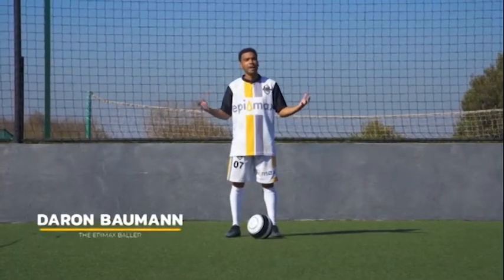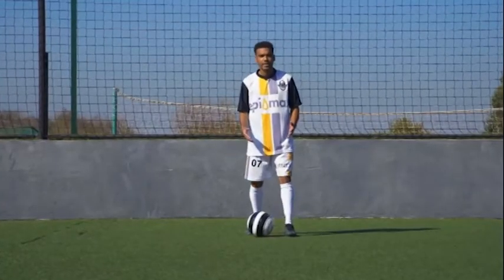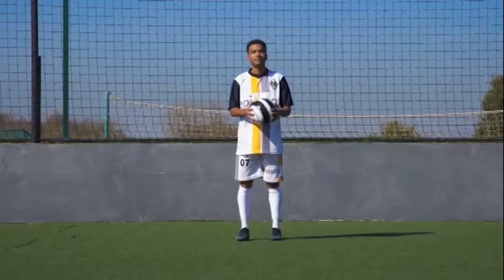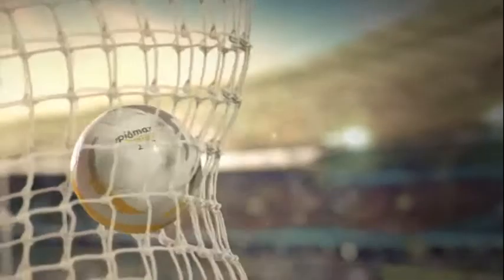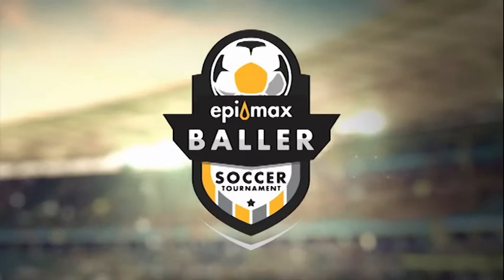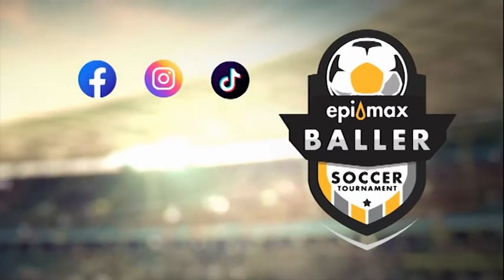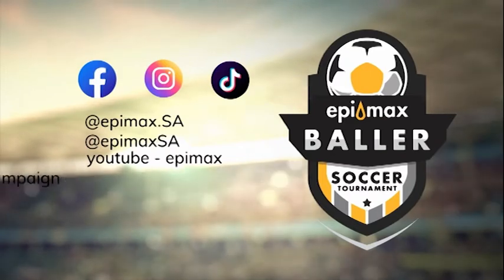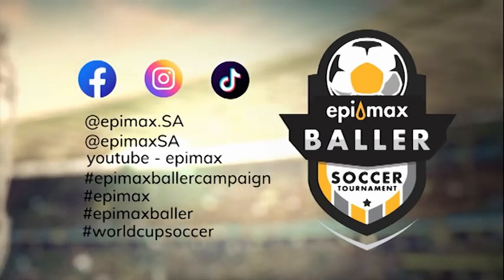Epi-max Baller TRICK 3: Speed Bump Challenge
It’s the 3rd TRICK of our Epi-max Baller Challenge. You could WIN an Epi-max Baller hamper to the value of R1000 (includes a soccer ball, water bottle and Epi-max products).

Remember to post your video in the comments section of this post, tag this Epi-max page and use the following hashtags epimaxballercampaign epimaxballer worldcupsoccer and you could WIN!

• This challenge is open to people who live in South Africa, are 13 years and older. If you are younger and would like to enter, your mom or dad can post your ‘Trick’ for you.
• To WIN: Shoot your video, introduce yourself at the beginning of the video and give us the name of the Trick you are doing. Execute the challenge and post your video in the comments section of this post, tag this Epi-max page. Remember to tag @epi-max.SA (IG) and @epi-maxSA (FB & TikTok) and include the hashtags
• The prize will be awarded based on the most relevant entry.
• Judges' decision is final and no correspondence will be entered into.
• Trick 3 entries close 24th November 2022. The winner will be notified by 29th November 2022.